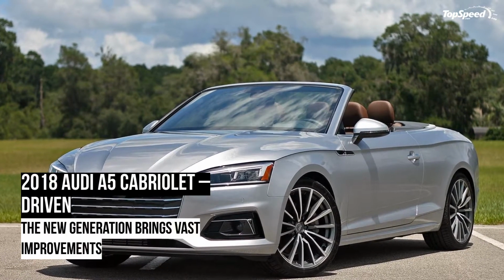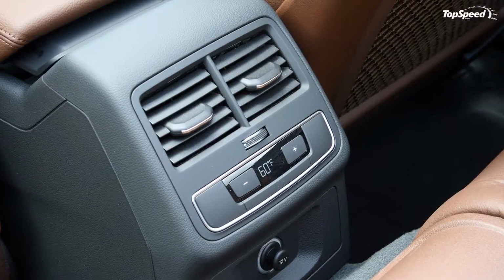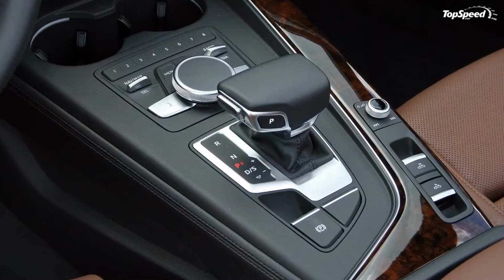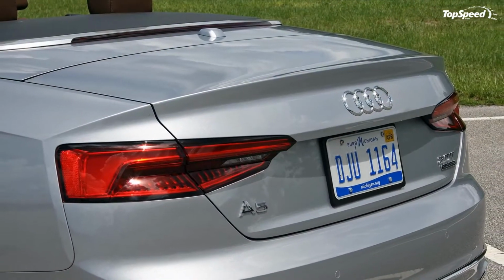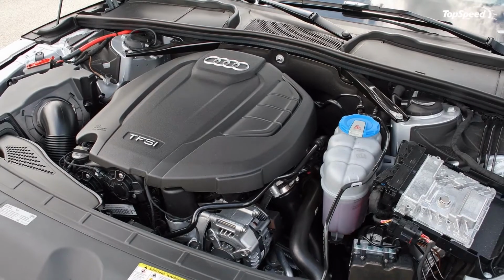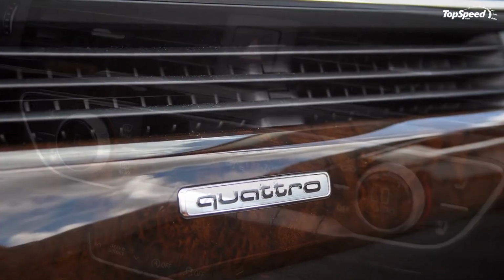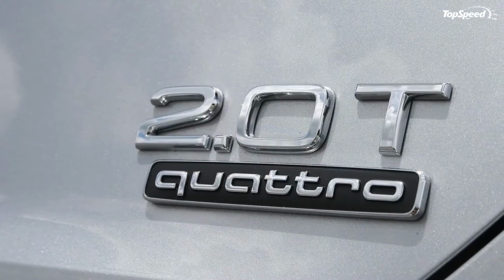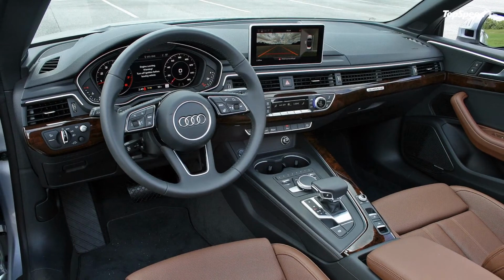2018 Audi A5 Cabriolet – Driven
Audi has been hard at work revamping its A5 and S5 lineup over the last few years. The two-door coupes and four-door Sportback versions debuted in the U.S. for 2017, bringing the new MLB Evo architecture, big updated in active safety features, and Audi’s widely praised Virtual Cockpit. Now for 2018, the drop-top version gets its go, completing the A5 lineup. But rather than taking Audi’s word on these improvements, I needed the wind through my hair.
A 2018 Audi A5 Cabriolet 2.0T with the Prestige package arrived for the week fitted with nearly every option. While that inflated the price slightly past $65,000, the A5 proved its competence at being an all-rounder, working both as an everyday luxury coupe and as an open-top weekend toy. All it takes is 15 seconds to lower the top and the car changes its demeanor. Much of that can be credited to the multi-layer “acoustic” soft top and generous amounts of insulation. Even passing a semi truck on the interstate is hushed. The new interior pushes the bar for Audi, yet again. Soft-touch materials are paired well with high-end trimmings and in-dash technology that feels cutting-edge. Heck, there’s even microphones embedded into the front seatbelts for taking calls with the top down. It’s this attention to detail that makes the 2018 A5 Cabriolet so interesting. But what’s it like to live with? Keep reading to find out.
Continue reading for the full driven review.